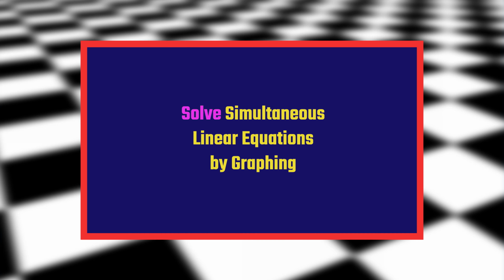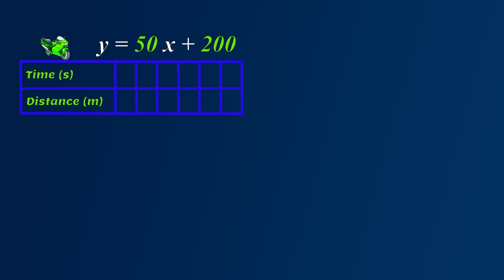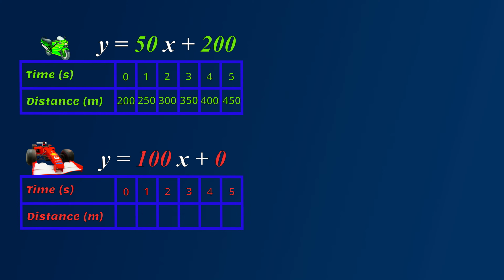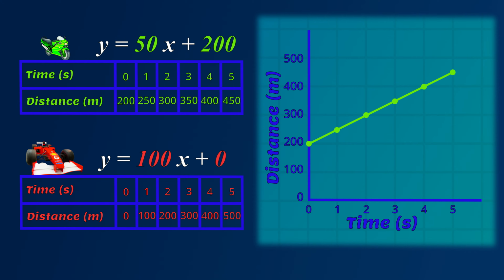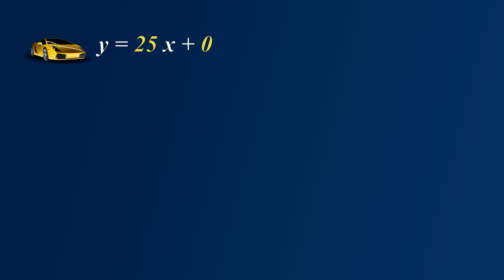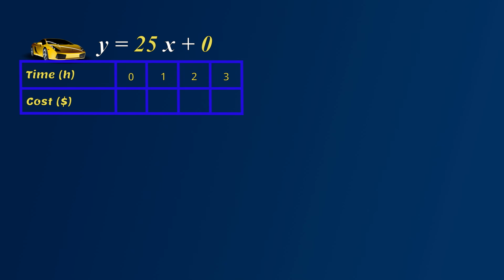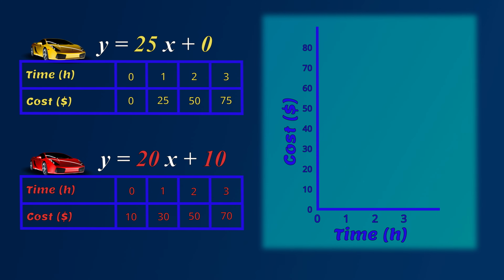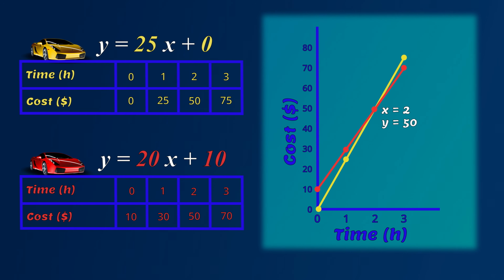Solving Simultaneous Equations by Graphing (Part 1)